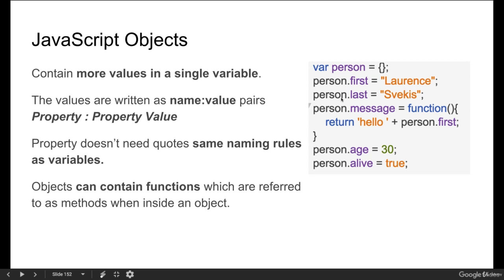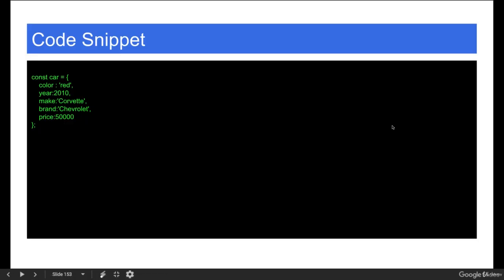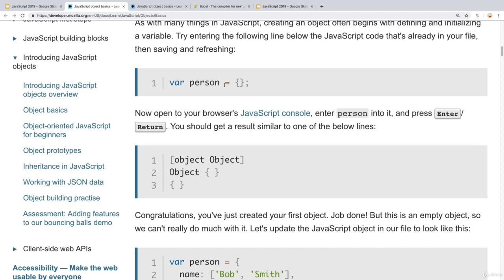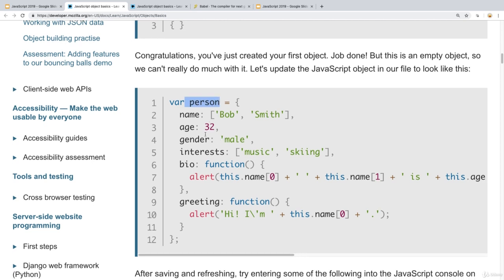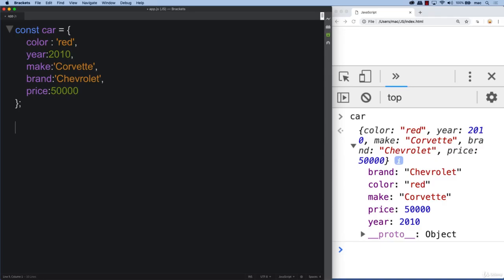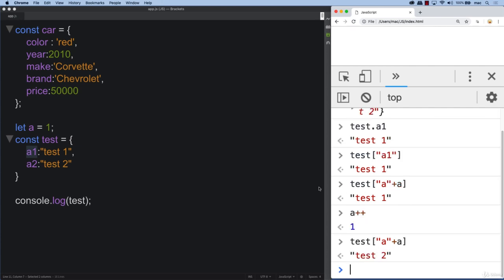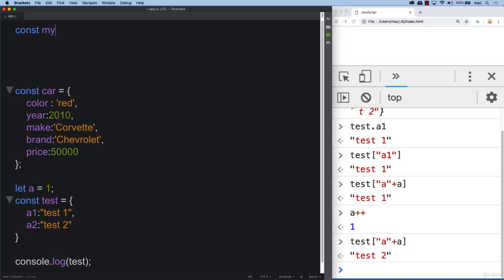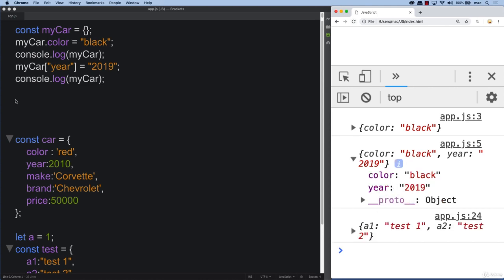Lesson 25 JavaScript Objects Arrays Technical M Zubair